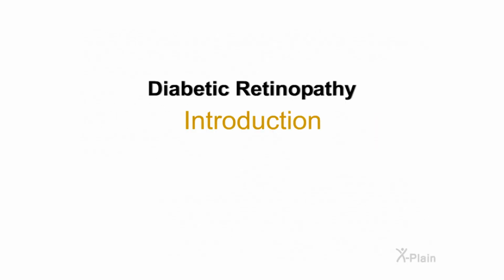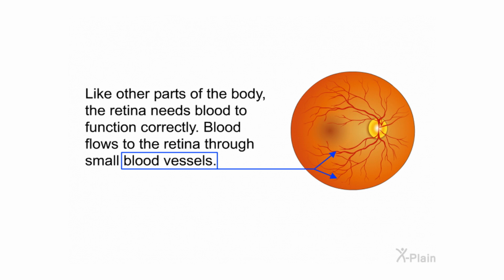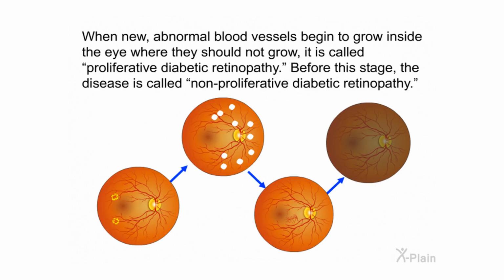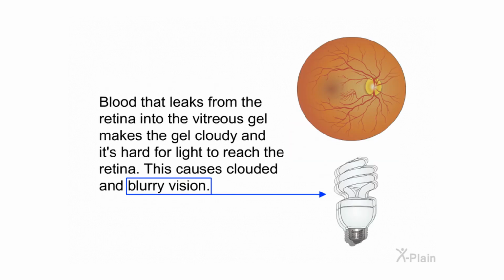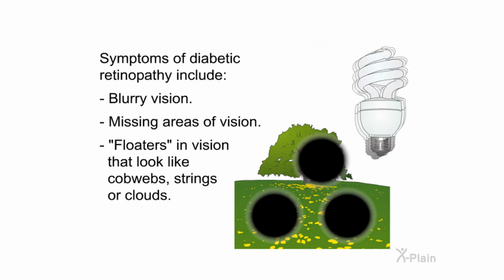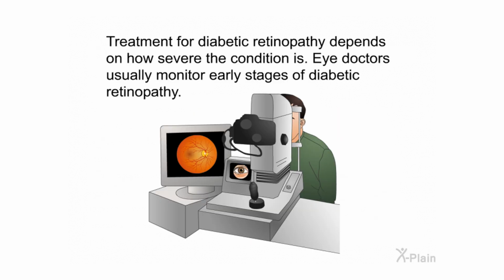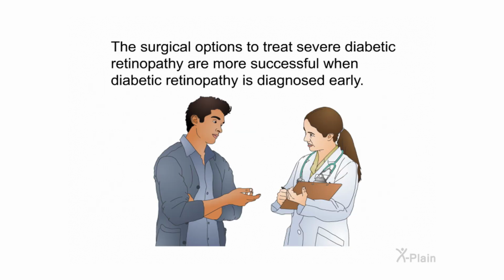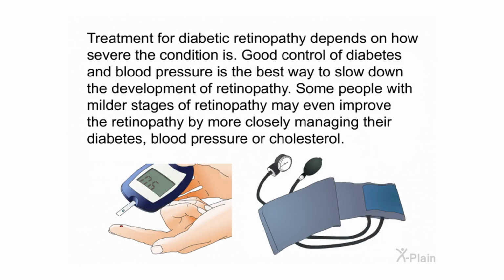Diabetic Retinopathy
This patient education program explains Diabetic retinopathy. Diabetic retinopathy is also known as diabetic eye disease. The program includes the following sections: what is diabetic retinopathy, how the eye works, what are symptoms of diabetic retinopathy, how is diabetic retinopathy diagnosed, and what are treatment options for diabetic retinopathy.

Sections:
00:00 - Start
00:29 - Introduction
00:59 - How the Eye Works
02:07 - Retinopathy
05:36 - Symptoms
06:17 - Diagnosis
07:20 - Treatment
09:01 - Summary
10:33 - End

ot010204 Diabetic Retinopathy